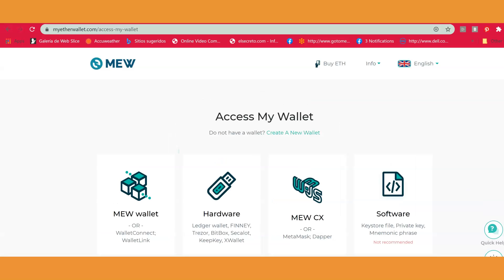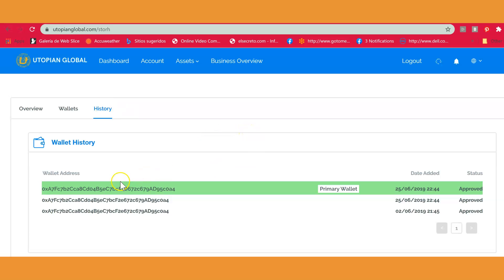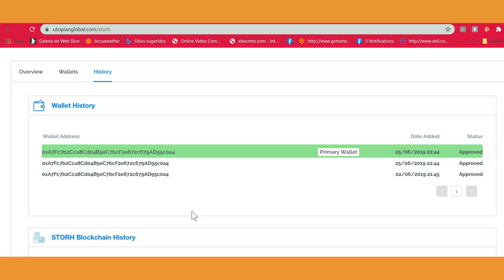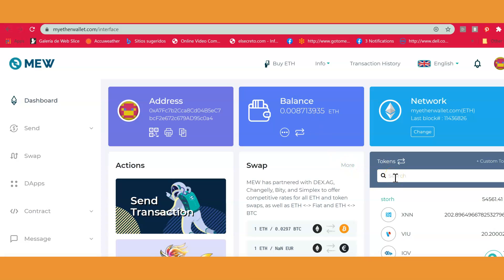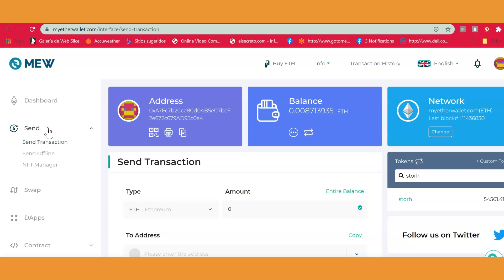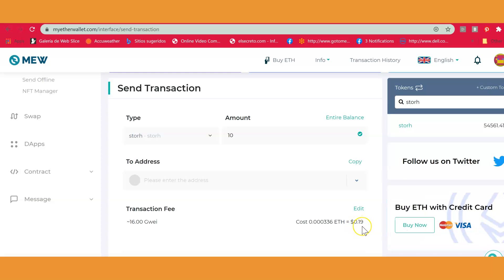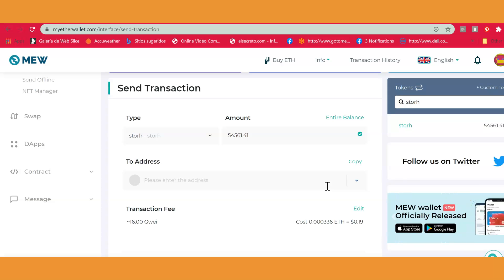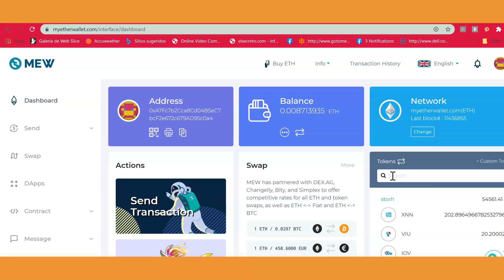Storh Token Wallet to Wallet Transfer